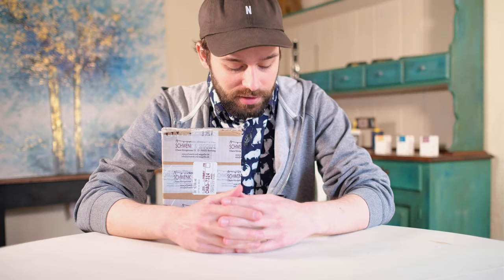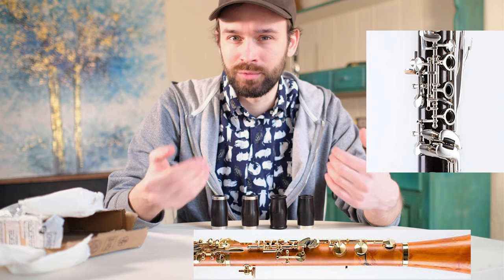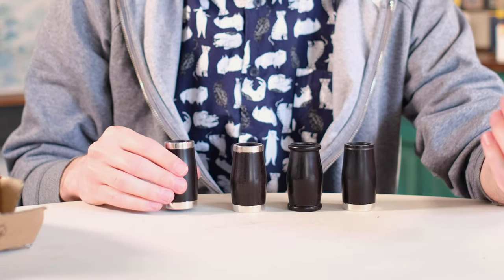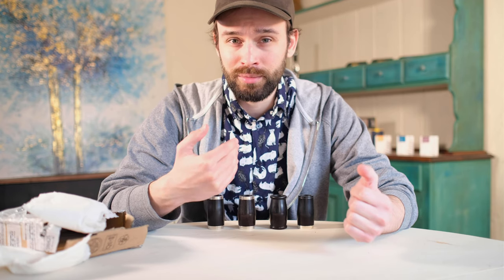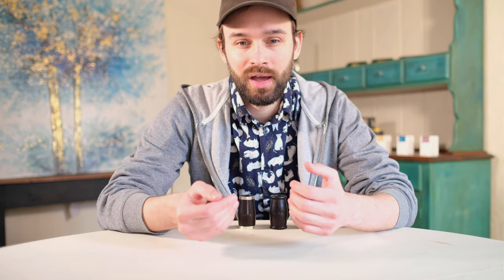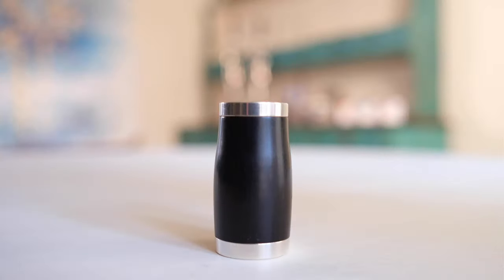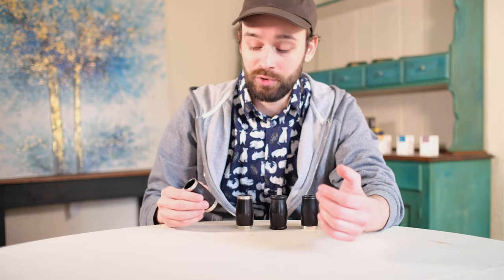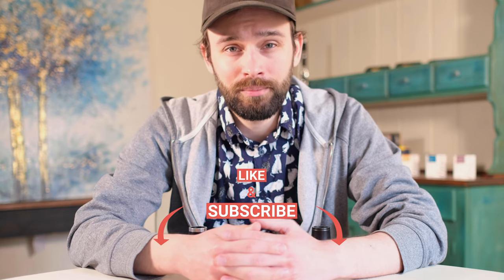Do Different Clarinet Barrel Shapes Change their Sound? Trying out Schwenk and Seggelke Barrels!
I've always wondered how different clarinet barrel shapes can effect the sound the barrel produces given that the bore stays the same! Testing out Schwenk and Seggelke's beautiful barrels provided an excellent opportunity to find out!

Dr. Mark J. Cramer’s Dissertation on Barrel Acoustics: @/f/Cramer_uncg_0154D_11638.pdf

Equipment used:
Buffet Crampon Tosca Bb Clarinet
Puccini Tosca PlayNick Mouthpiece
Silverstein Pink Gold Hexa Ligature
Vandoren V12 Strength 3.0 Reed

Audio Equipment:
MixPre-3
Line Audio CM4 Stereo Pair
(In an effort to keep the sound as accurate as possible, no EQ or other audio processing tools are added to clips of me playing.)

Camera:
Fujifilm XT-3